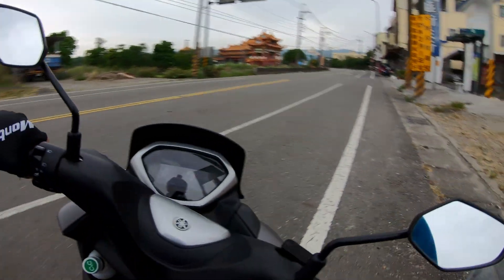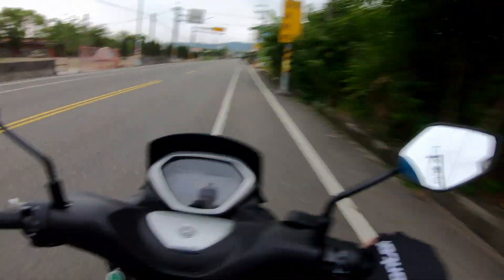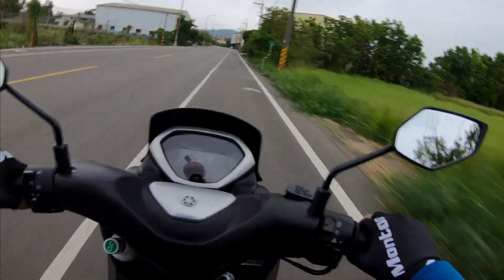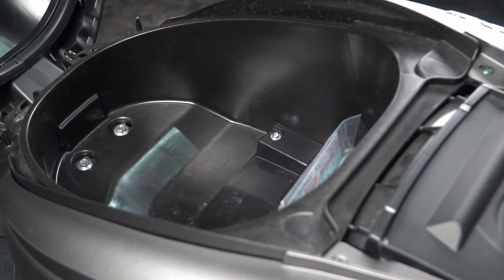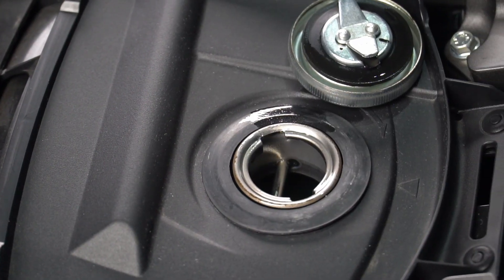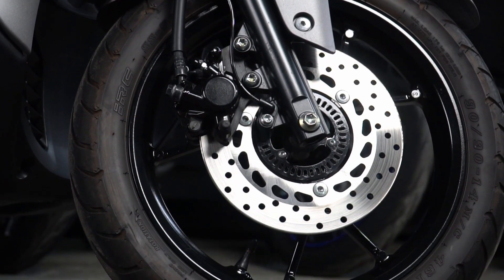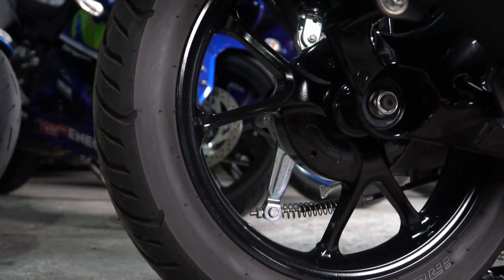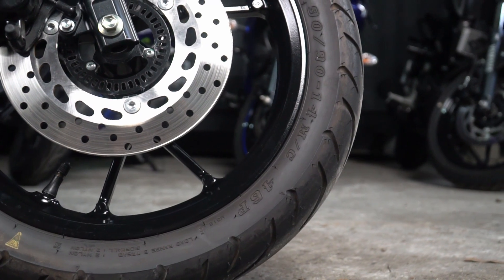YAMAHA LEXi S 125 2018 試乘心得及簡單介紹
[我自己看覺得用1.5倍撥放最佳]

YAMAHA LEXi S 125 2018
前半段為簡單的騎乘心得分享
後半段為簡單的外觀及配備介紹

機車種類很多
有很多不同需求的人可以有不一樣的選擇
那是很棒的事
買車不是只有快、或是只有帥氣這些選擇
日常通勤兼具動力以及多樣化配備
讓騎士的日常生活更為輕鬆自在

各項數據可能有誤
以實車為主

有些東西主觀體感
建議各位都去現場體驗